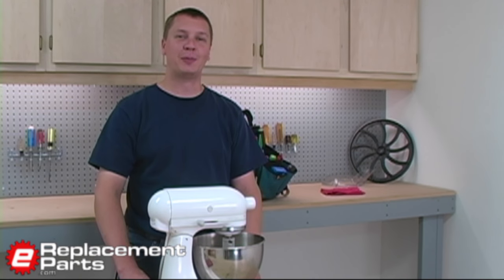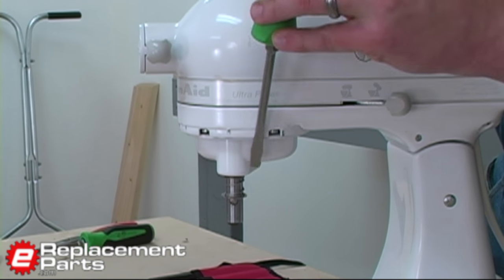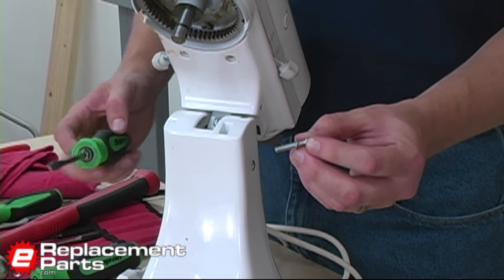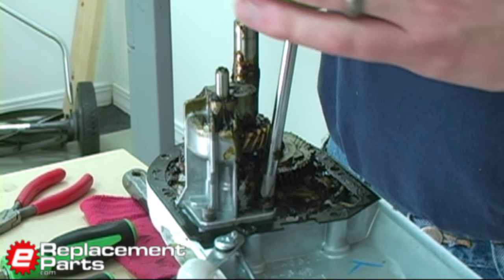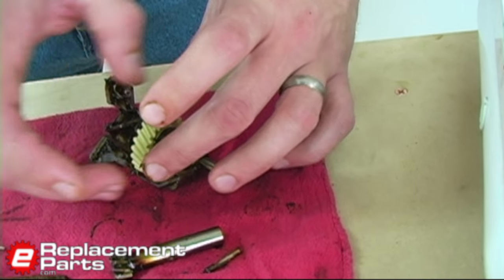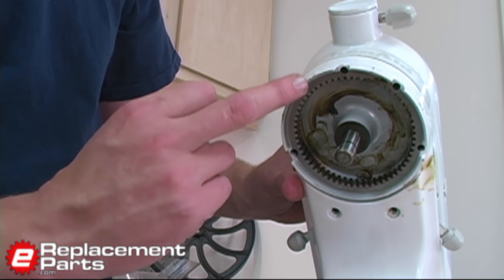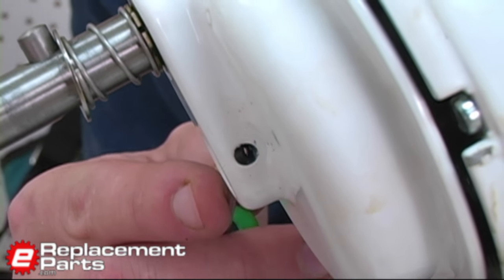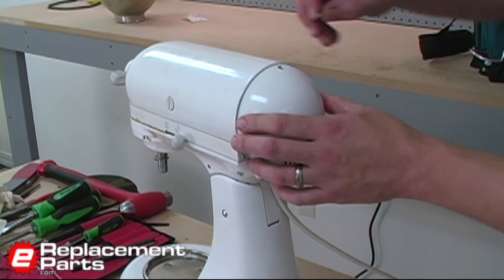How to Fix a KitchenAid Mixer That Isn't Spinning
See how to take apart a KitchenAid stand mixer and replace its worm gear. This household repair fixes the most common cause for why a KitchenAid mixer won't spin.